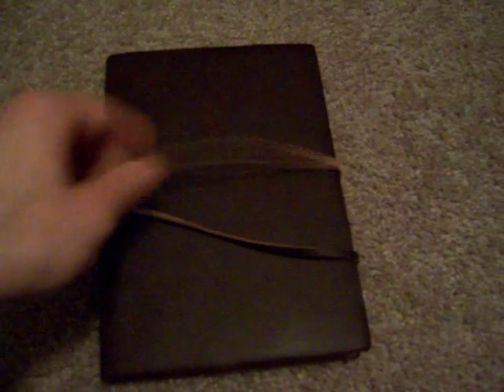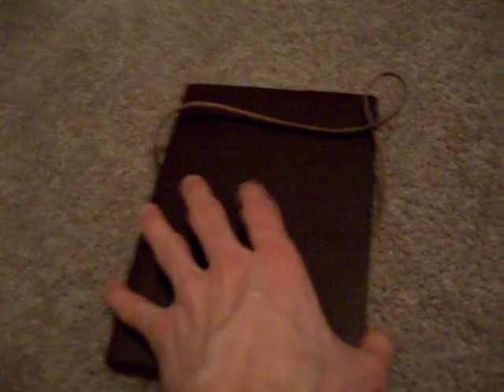Kiki James Journal Review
Mini review of the brown leather KikiJames Journal